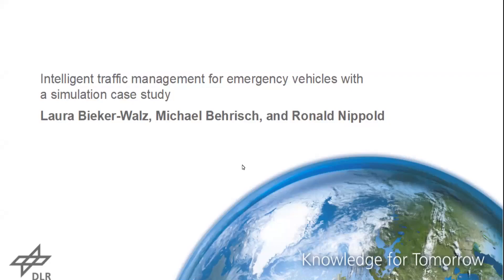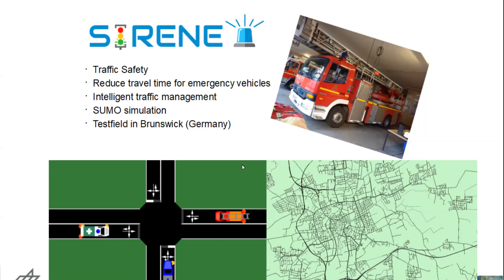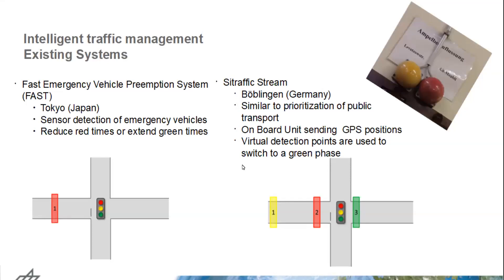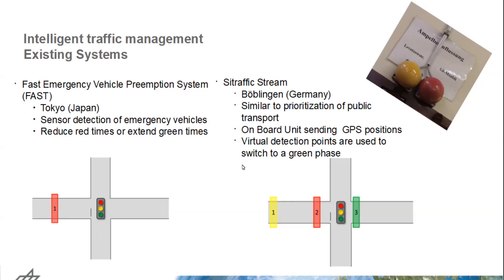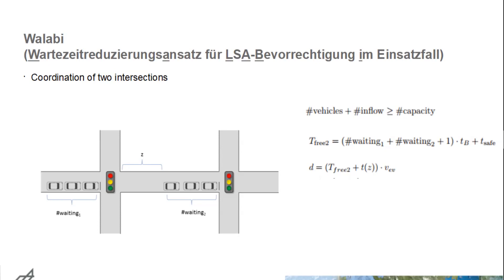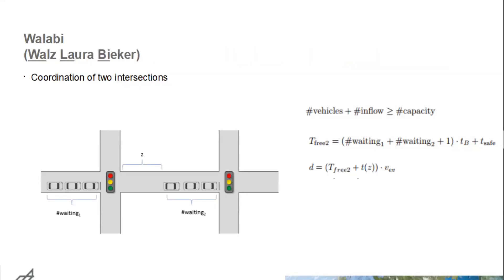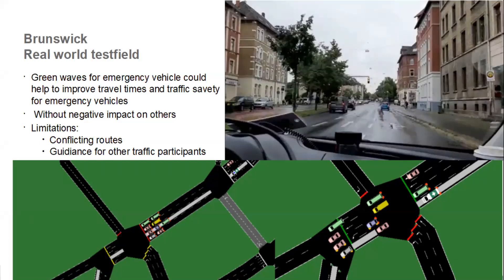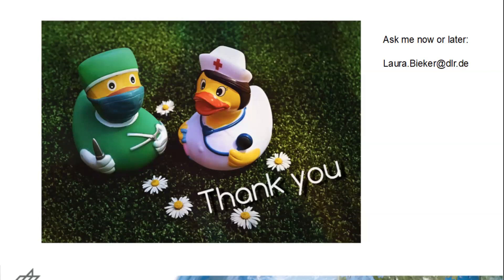Intelligent traffic management for emergency vehicles with a simulation case study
For emergency vehicle driver it is becoming more and more challenging to reach the incident location as fast as possible. Thus emergency vehicles are allowed to use special rights, e.g. violate red traffic lights or drive faster than the speed limit, in case of an emergency. For this reason driving an emergency vehicle is a physical and mentally demanding task, the driver has to anticipate how other traffic participants will react and decide whether it is safe to use special rights.

To support emergency vehicle drivers an intelligent traffic management concept was evaluated in this research study. Therefore the optimal green times of a traffic light control will be calculated to provide a green wave for emergency vehicles. The main idea was to set a green phases which are long enough to let the emergency vehicle and the traffic flow upstream pass the intersection. Additionally, the negative impact for other traffic participants should be minimized. The concept was simulated with the traffic simulation SUMO with different traffic scenarios. The results show that the travel times of the emergency vehicle could be reduced while the impact for other traffic participants is relatively small.